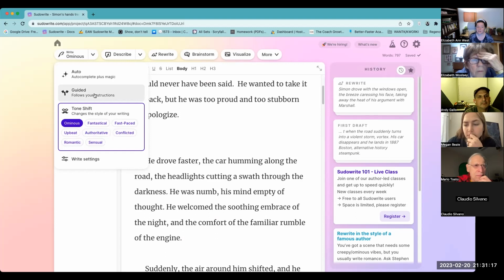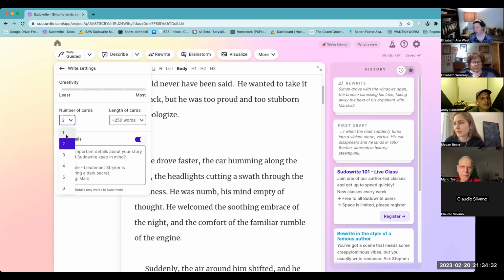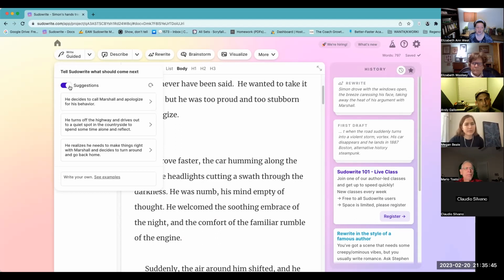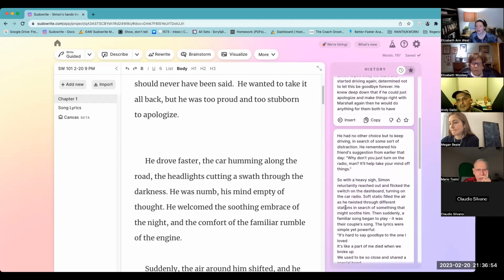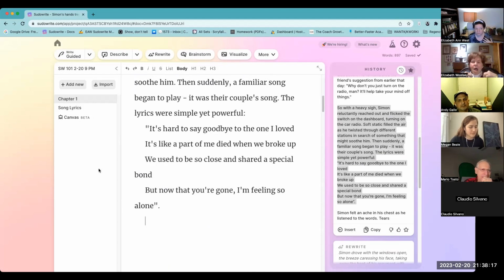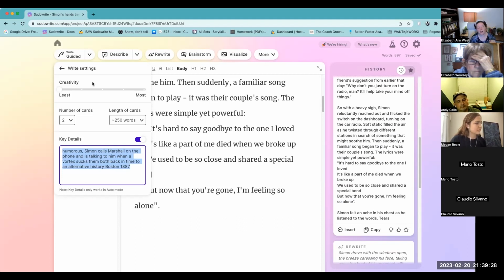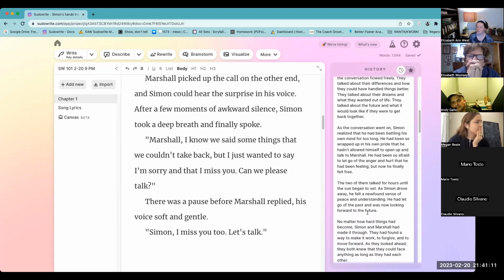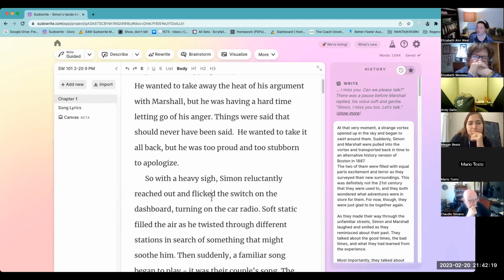How to Get the Best Fiction Writing with AI Using Write and Guided Write on Sudowrite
Try Sudowrite!

***The lyrics were generated earlier in class using Sudowrite***

Join author Elizabeth Ann West as she demos Guided Write and Write functions on Sudowrite. Control how creative your "junior writer" Sudowrite is down to the smallest detail. Make the AI write in the same tone and style as you.

This video is a selection from one of our free classes Sudowrite 101. Click the link above to register for your seat.